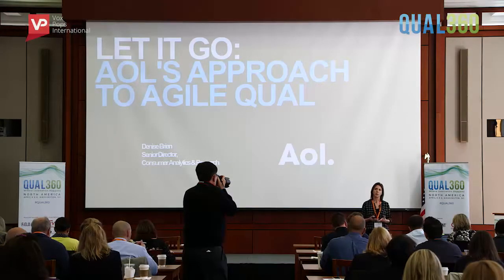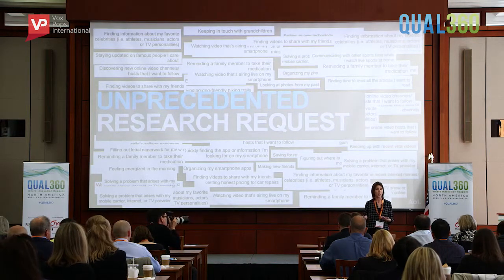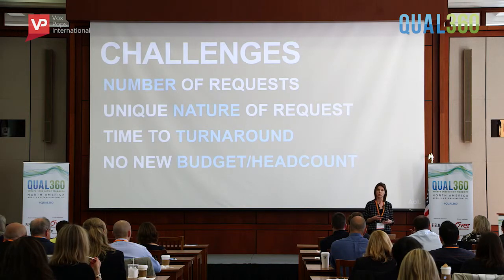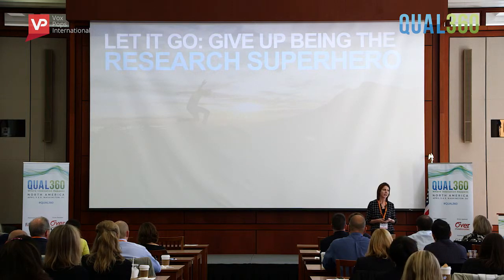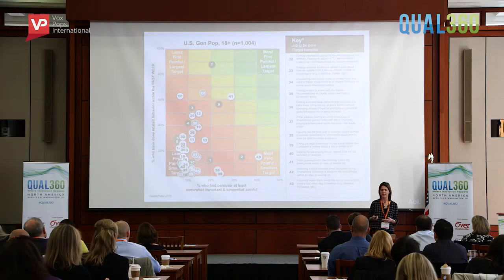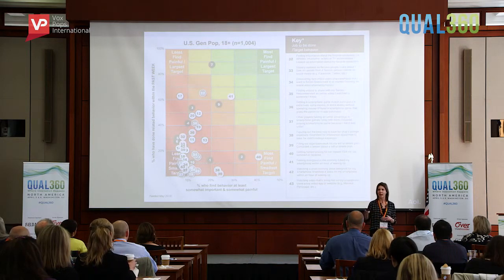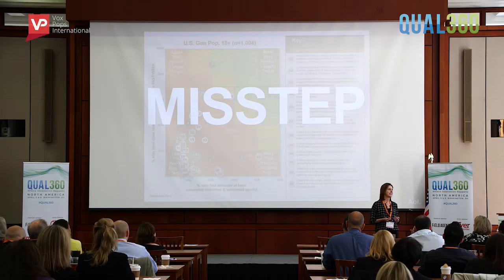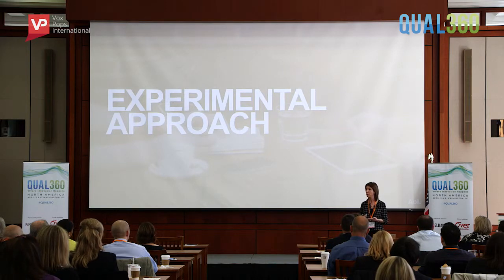Let it go - AOL's Approach to agile Qual - AOL